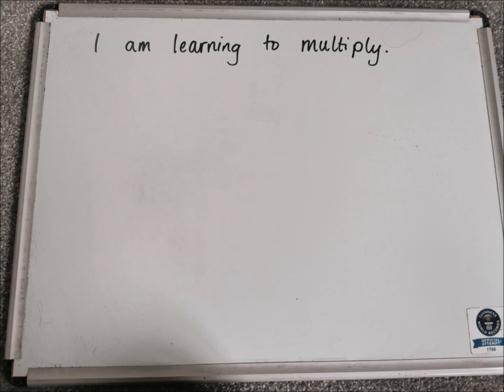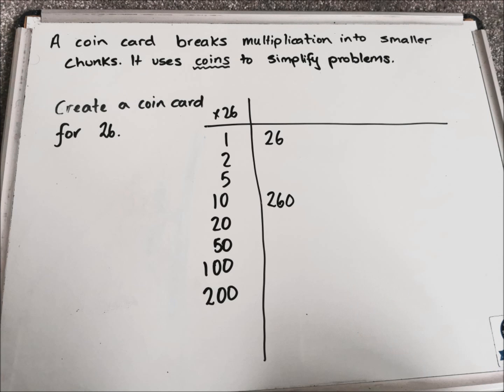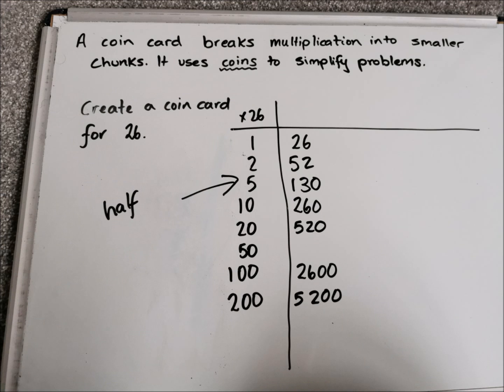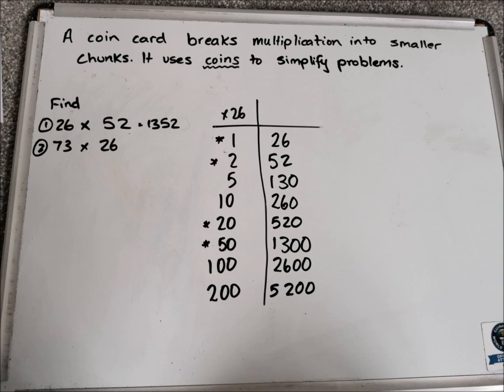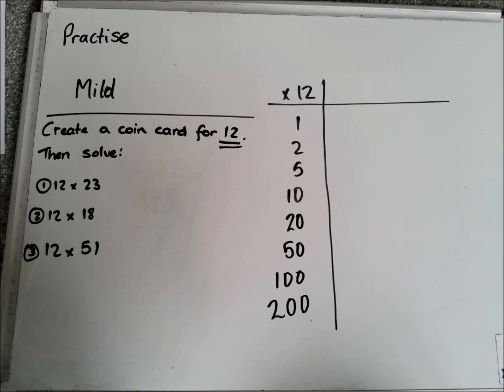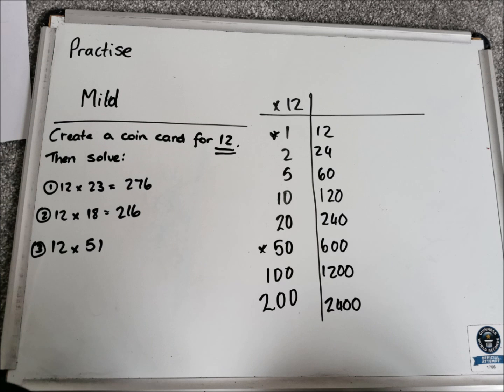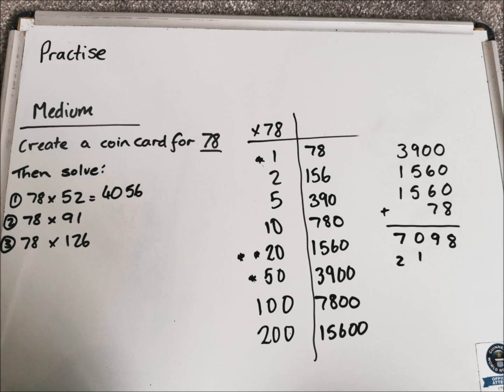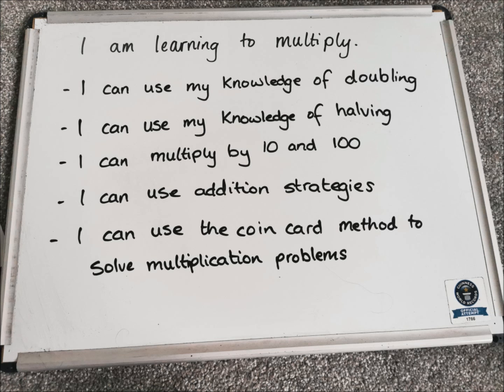How to use a "Coin Card" as a multiplication strategy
This video explains how to use the Big Maths strategy of coin card to help with multiplication problems. Video includes instruction and examples of 2 digit x 2digit, as well as 3 digit x 2digit problems.